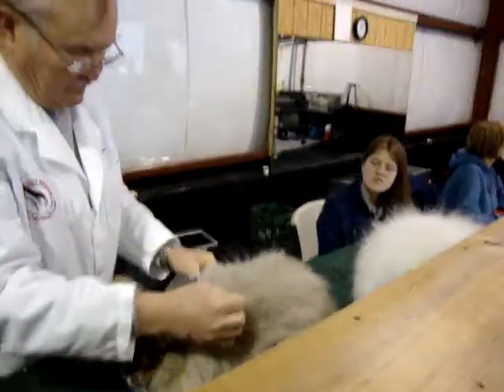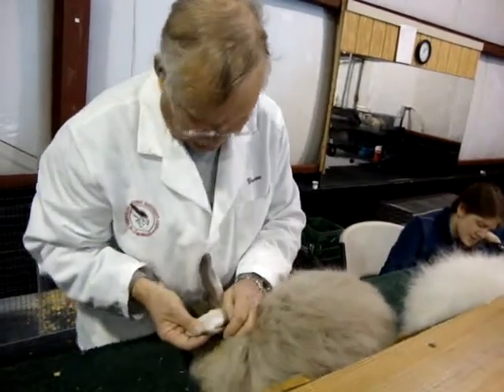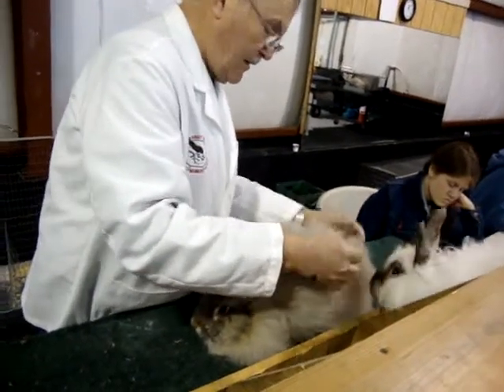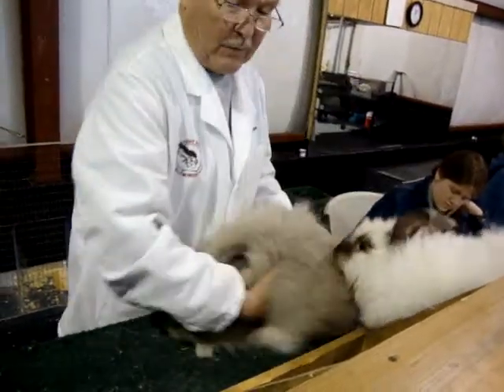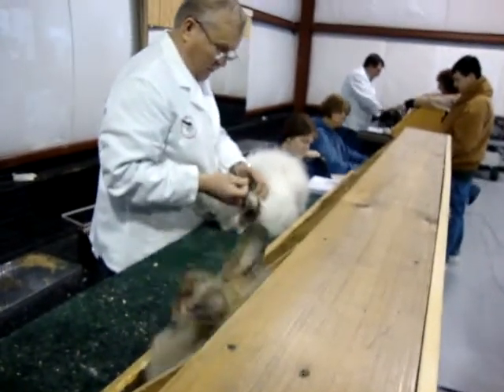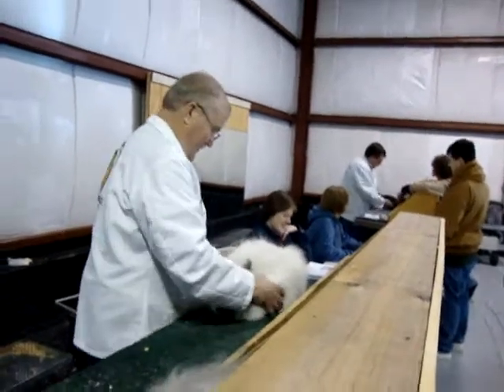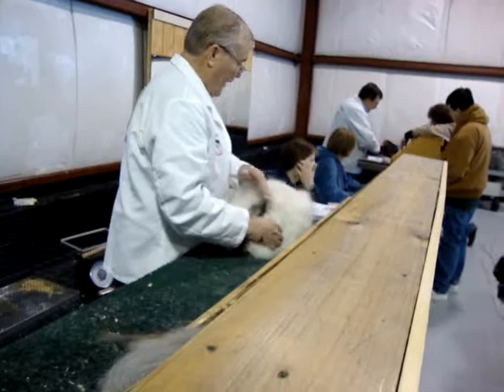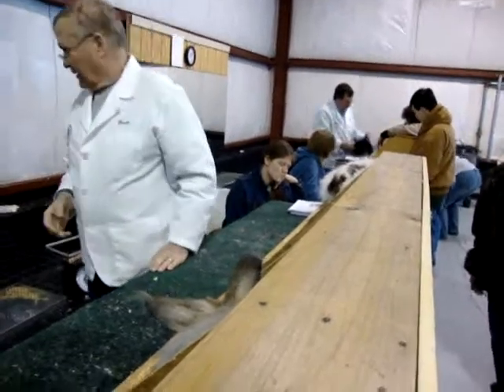ShowRabbitJudging.MPG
Short video of my French Angora rabbit being judges in March 2011